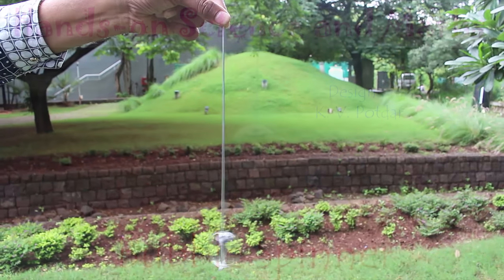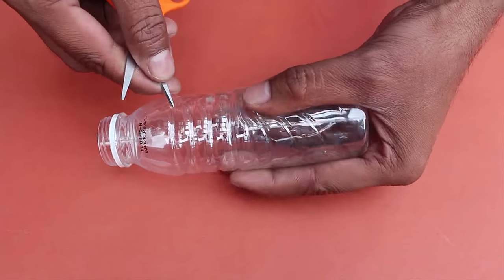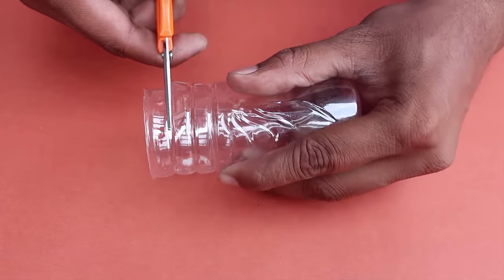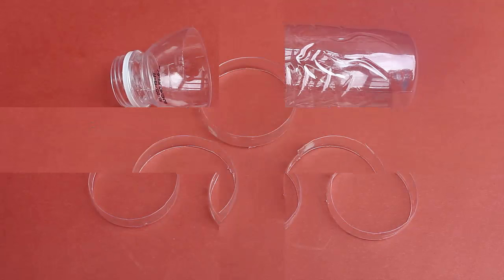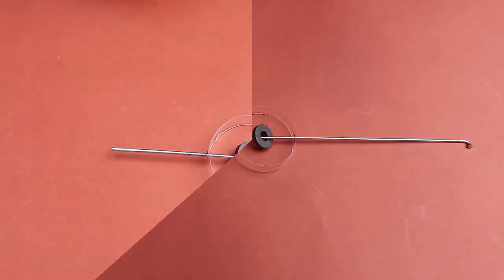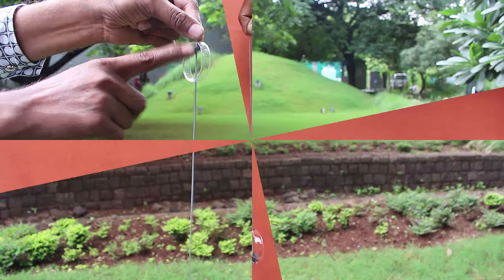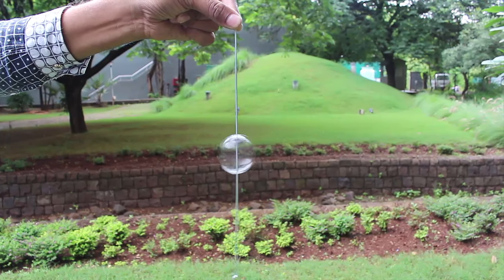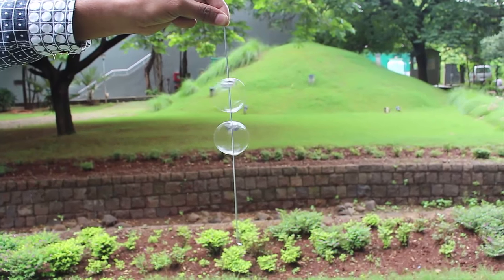BUBBLE SPINNER | English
In this splendid toy you really see a bubble spinning down. It is quite an amazing sight. To make the Bubble Spinner you need just a few things – an old 250-ml plastic water bottle, cycle spoke, scissors and a ring magnet. Cut all the 3 rings on this bottle. They will look like transparent plastic hoops. Make two holes on opposite ends of the hoops. The holes should be loose in a cycle spoke.
Place the spoke in one hole of the plastic hoop, and then place the ring magnet. Finally weave the spoke through the other hole of the plastic hoop.
The assembly is over – it is as simple as that. Hold the spoke vertically with the magnet and the hoop at the top. Now let the magnet GO. The magnet and the hoop will spin and come down. The transparent plastic hoop will look like a SOAP BUBBLE. Play again –and have loads of fun. Experiment with two hoops and two magnets. I bet you will love playing with this toy again and again.